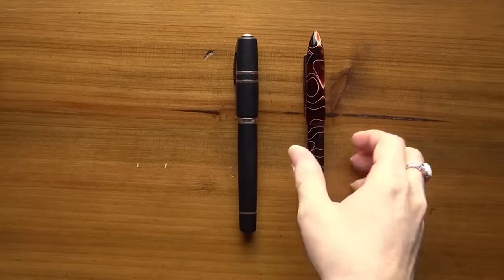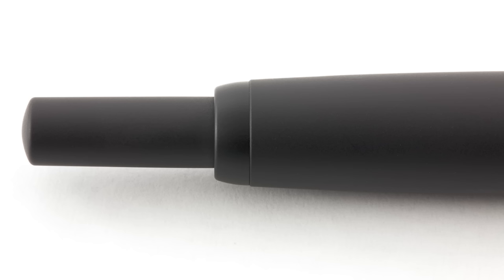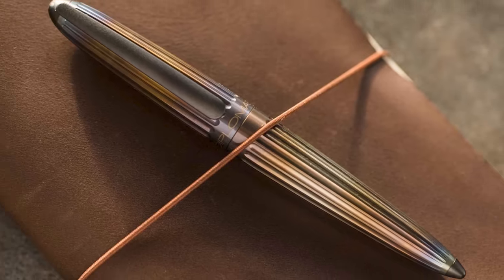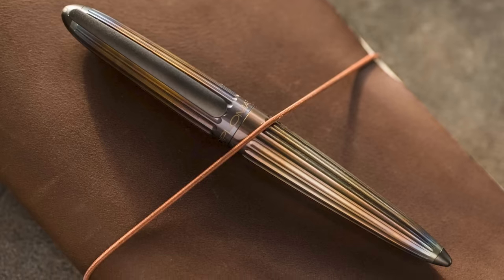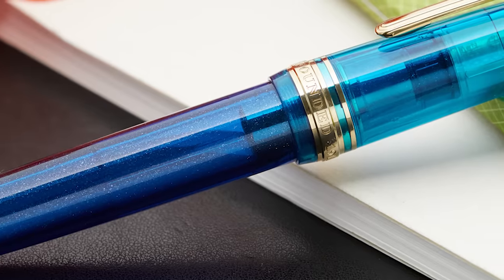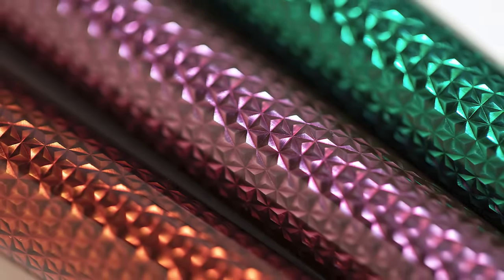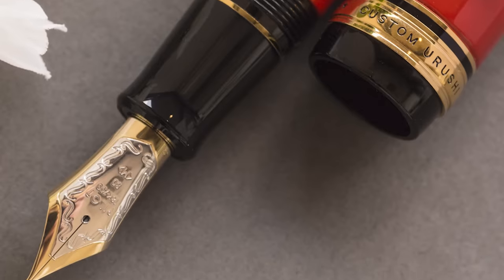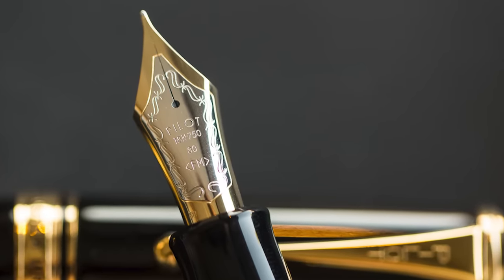Top 7 Pens to Last a Lifetime - 2022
Brian Goulet picks the fountain pens that he thinks are the best choices if you're looking for something built to last!

TIMESTAMPS:
0:00 Introduction
1:05 Pilot Vanishing Point
2:16 Diplomat Aero
3:58 Sailor Pro Gear
5:22 S.T. Dupont Line D
7:11 Pilot Custom Urushi
10:15 Pelikan M1000
12:05 David Oscarson
15:15 Closing